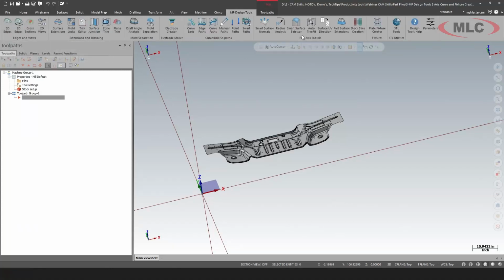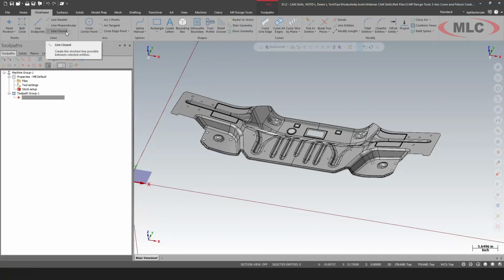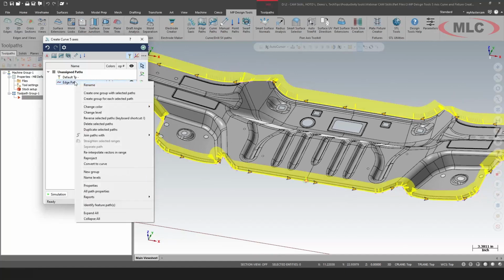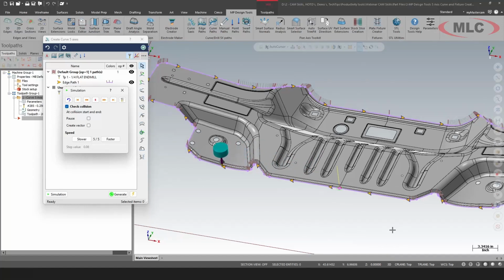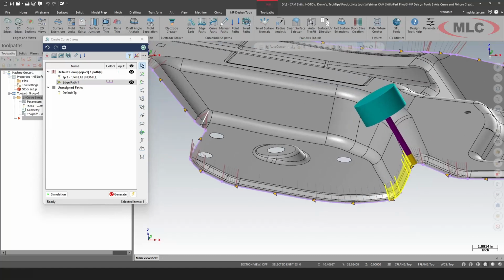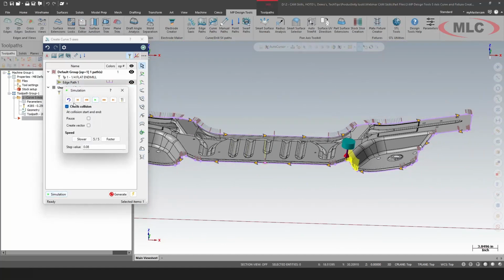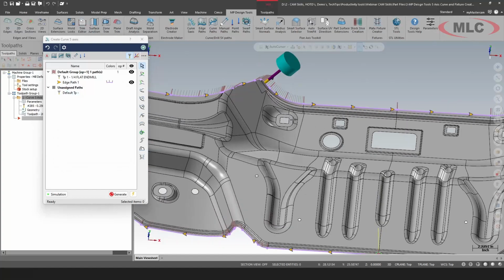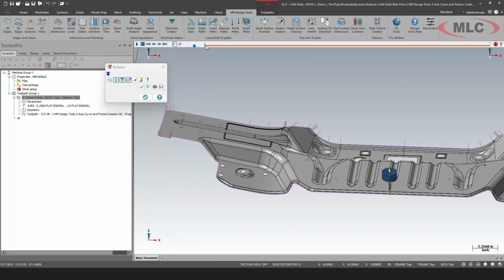Curve 5-Axis Toolpath to Trim Part Boundary – Mastercam Mold Plus Design Tools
The Mastercam Mold Plus Design Tools provide multiple helpful tools to aid in various molding operations.  To trim the flash or finish the edge of a molded part, a 5-axis Curve toolpath based on the perimeter of the part can be quickly generated.  The trim can be adjusted to only cut the indicated areas or to avoid colliding with fixtures.  The tool orientation is automatically defined by the geometry, but can be quickly adjusted as shown in the video.  To avoid unnecessary tool tilt in a tight radius, select two vectors that are in the preferred orientation before and after the section and right click to Re-Interpolate Vectors in Range.  Verify or backplot will display the tool movement to verify that you have achieved a smooth movement that won’t gouge the part or unnecessarily tax the machine.

Plate Fixture Creator – Automatically Generate Support Fixture to see how the Mold Plus Design Tools can help to design and prepare a custom fixture to hold this part securely.

Check out the other videos from this event:
1) CIMCO Probing – How to Setup Probe & Locate Stock – Mastercam Productivity Tools
2) CIMCO Probing - Inspect Machined Features – Mastercam Productivity Tools
3) CIMCO Probing - Integrating Logic into Probe Routines – Mastercam Productivity Tools
4) 5-Axis Curve Toolpath to Trim Part Boundary – Mastercam Mold Plus Design Tools
5) Plate Fixture Creator – Automatically Generate Support Fixture – Mastercam Mold Plus Design Tools
6) Swarf Toolkit in Design Tools – Mastercam Mold Plus Design Tools + Multiaxis
7) Deburr in 3-Axis - Mastercam Multiaxis
8) Export & Import Proven Machining Strategy - Mastercam Productivity Tech Tip
9) Import Individual Toolpath Strategies – Mastercam Productivity Tech Tip